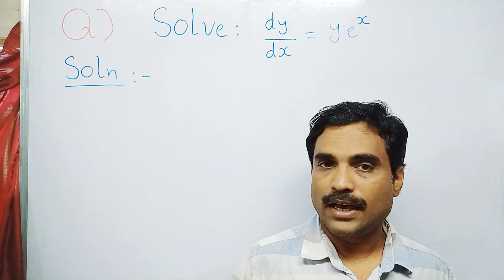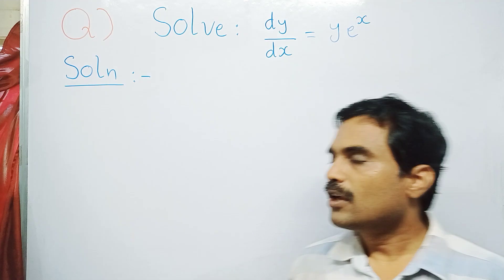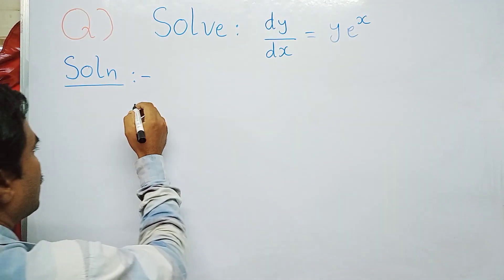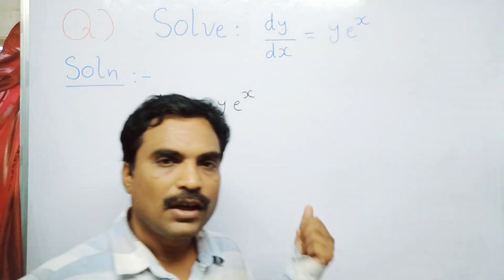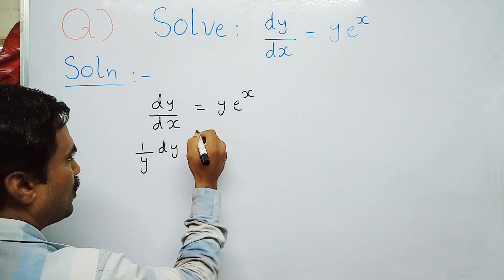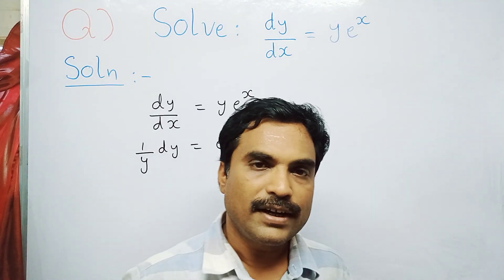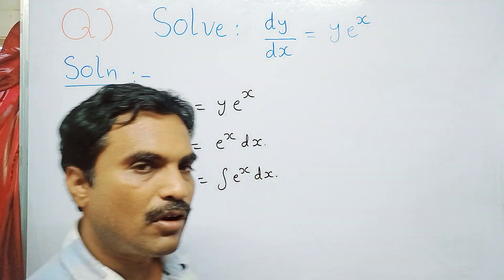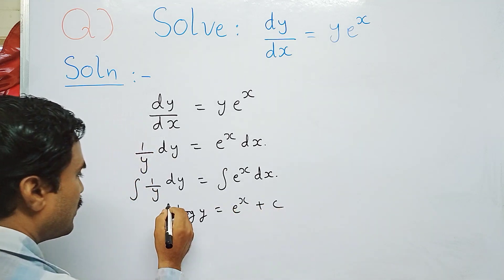First Order Differential Equation - Part - 4